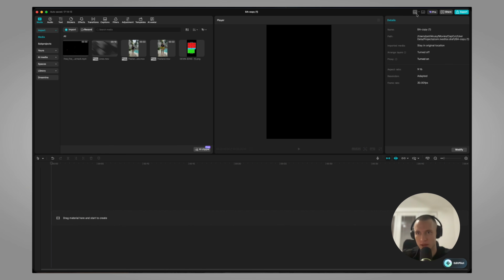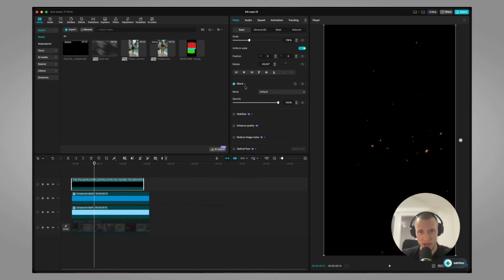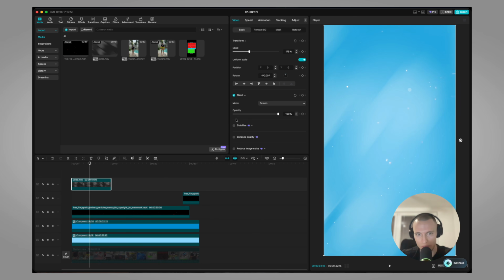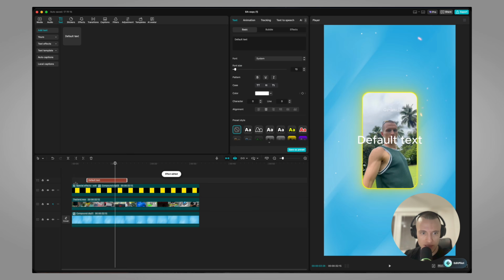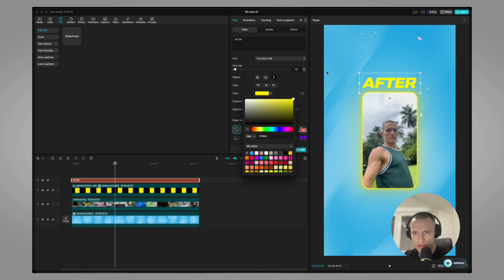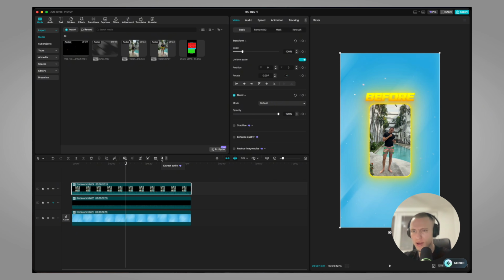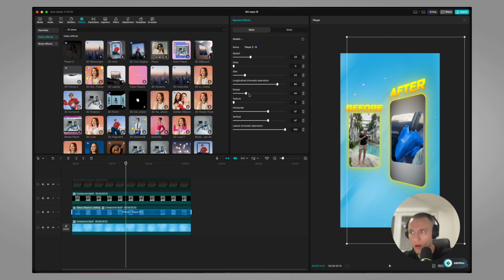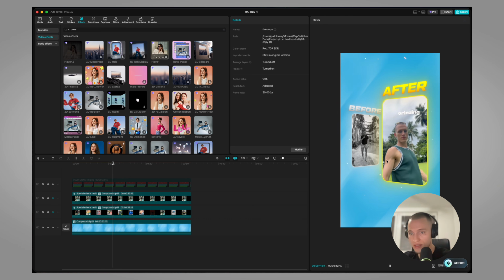The 9 Minute Before/After Template That Gets You Hired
Built this reusable before/after template inside CapCut.

If you’re editing videos in CapCut and want a better way to show your video editing skills, this is one of the fastest formats that actually works.

📦 Video Editing Assets:
The same assets I used to design this video inside CapCut

In this video, I break down how to use a before/after structure in CapCut to showcase:
 • editing decisions
 • visual transformation
 • professional output (without After Effects)

This entire CapCut template is reusable and can be rebuilt in under 5 minutes.

It’s also the same before/after format that got me client messages without outreach, pitching, or a portfolio website.

Once you post it, this format works 24/7 as proof of skill.

If you’re a CapCut video editor and people still don’t understand your value, this solves that problem.